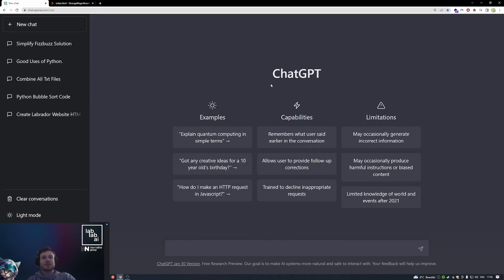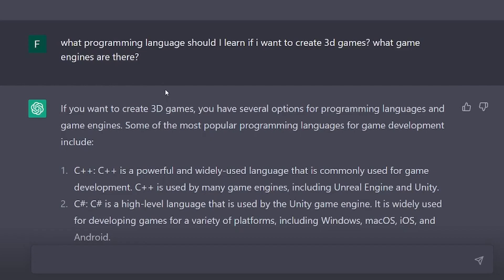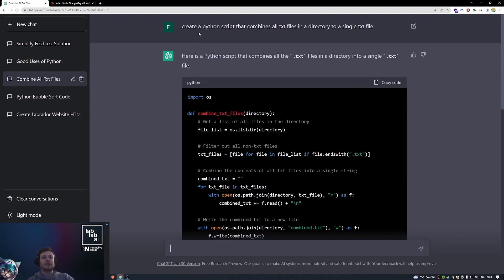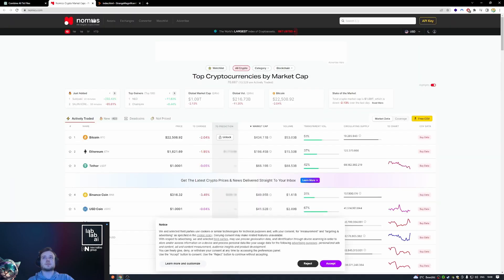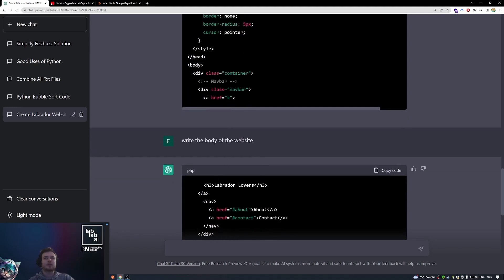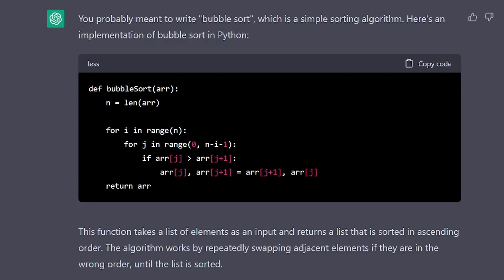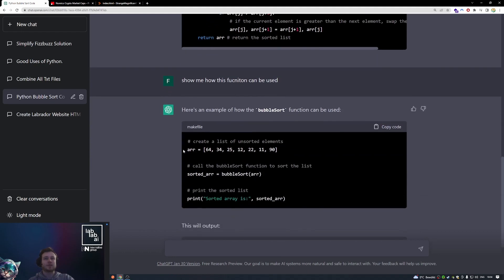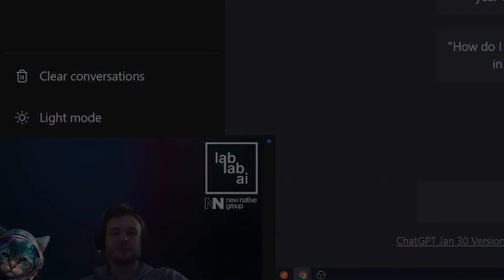10x Your Coding Skills with ChatGPT: The AI Programming Assistant | Build a website with ChatGPT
In this video with lablab.ai developer Fabian we shared with you some ideas on how you can utilise ChatGPT in coding 🚀
0:00 - start
0:13 - General Program Question Answering
1:33 - Automation
2:23 - A Python Script to check the price of Bitcoin
2:51 - Creating a Website
4:19 - Algorithms & a Generic Code
5:34 - rewriting or simplifying the code
6:08 - closing part

Shaping the future with AI! Check our upcoming Hackathons and with help of our mentors and worldwide community of like-minded people build AI based apps!